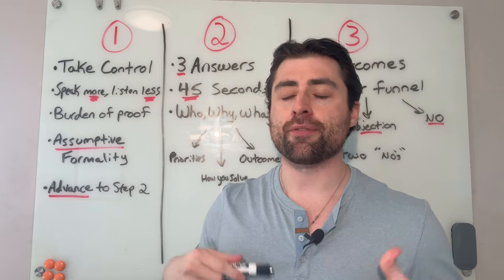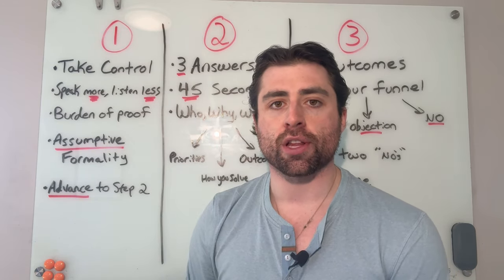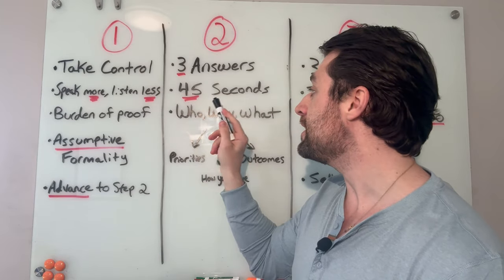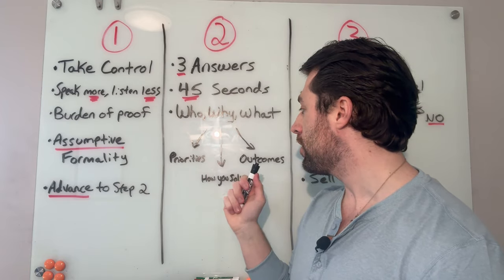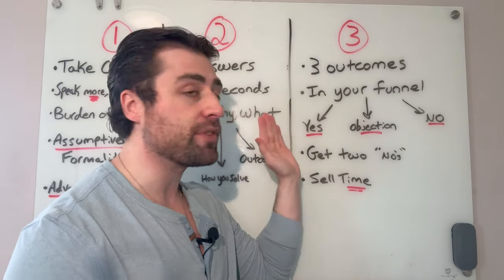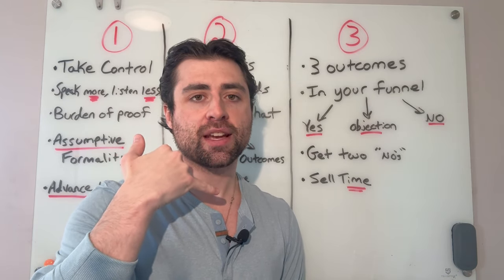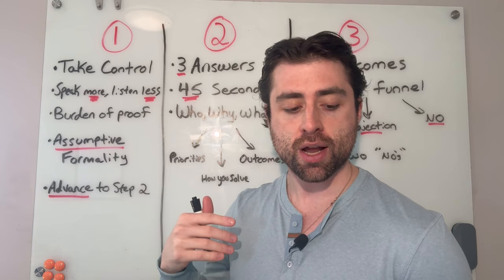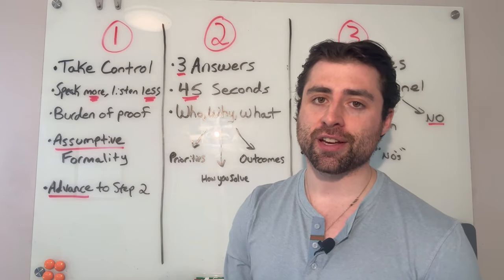How to Make a Cold Call Value Statement | B2B, SaaS, Tech Sales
In this video, I share how to make a Cold Call Value Statement in B2B, SaaS, and Tech Sales. This is a straightforward three-step process that has been proven to work for Sales Development Representatives (SDR/BDR). Step One will help you take more control of the cold call, Step Two answers the 3 key questions going on in every prospects head, and Step Three focuses on setting the appointment. I conclude the video with a live cold call role play of this framework in action.

After training hundreds of sales development representatives (SDR/BDRs), I have found Cold Call Value Statements to consistently improve cold calling results.

Timestamps
0:00 Cold Call Value Statements
0:34 Step One
2:39 Step Two
4:36 Step Three
7:53 Live Role Play

ABOUT ME:
I have worked in Enterprise Software Sales for 6 years and am currently an Enterprise Account Executive. I have coached hundreds of Sales Reps across different industries and verticals. This channel focuses on developing Sales Development Reps (SDRs) into Confident Sales Professionals.